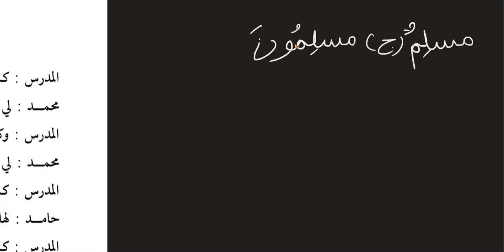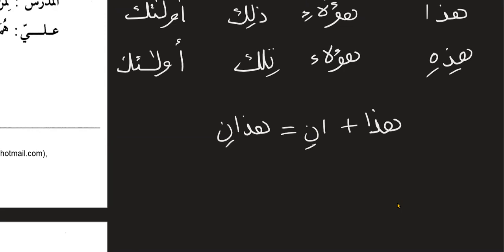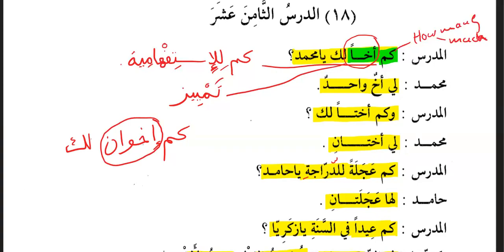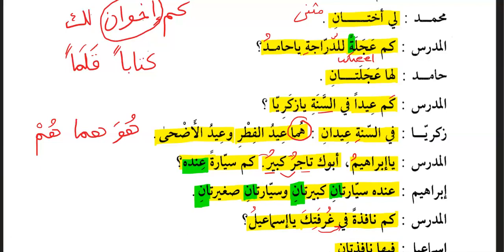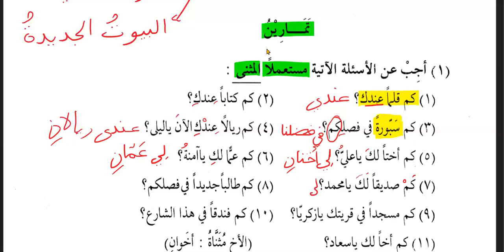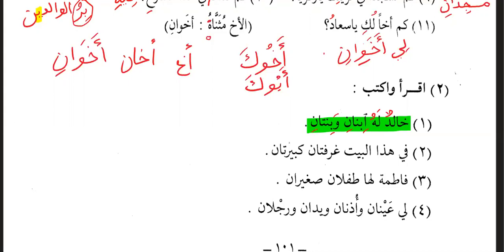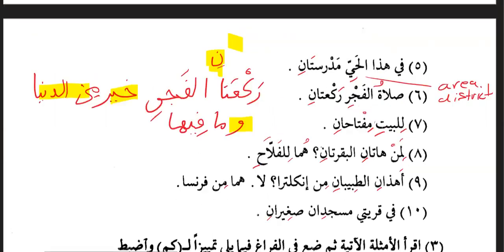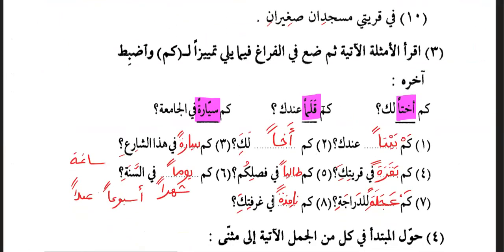Madina Book One: Lesson Eighteen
In this lesson we study the rules of how to make words 'dual' and how to ask 'how many/much'.

Homework:
Translate the following sentences into Arabic.

Where are the two new teachers? They are with the new headmaster.
I have two pens, two rulers and two notebooks.
These are two dogs and these are two chickens.
How many women are in the mosque? In it are two women from Malaysia.
How many dollars دولار are in your pocket? In it are two dollars.
How many horses are in that field? In that field there are two large horses and two small horses.
How many Lords are above the heavens? Above the heavens is One Lord.
The mosque has two large doors and two large windows.
I have two sons and two daughters.
How many parrots ببغاء are in the tree? In it are two parrots.

Answers:
أين المدرسان الجديدان؟ هما عند المديرِ الجديدِ
عندي قلمان ومسطرتان و دفتران
هذان كلبان وهاتان دجاجتان
كم امرأةً في المسجد؟ فيه امرأتان من ماليزيا
كم دولاراً في جيبك؟ فيه  دولاران
كم حصانا في ذلك الحقل؟ في ذلك الحقل حصانان كبيران وحصانان صغيران
كم رباً فوق السماوات؟ فوق السموات رب واحد
للمسجد بابان كبيران و نافذتان كبيرتان
لي ولدان وبنتان
كم ببغاء في الشجرةِ؟ فيها ببغاءان